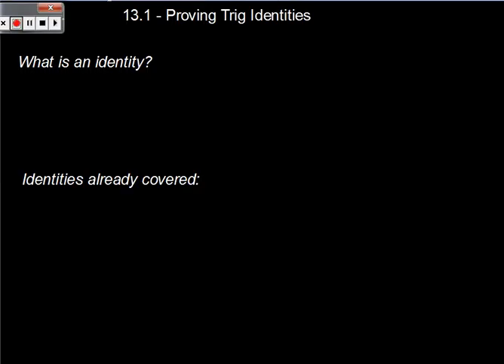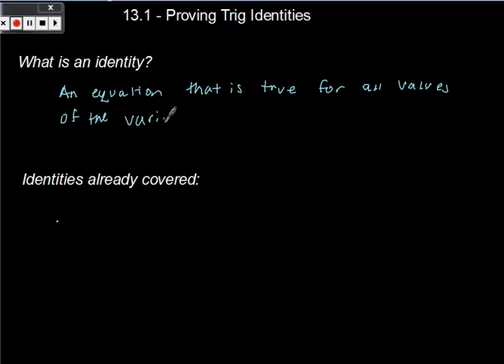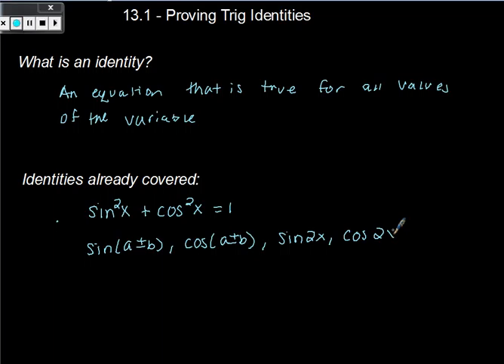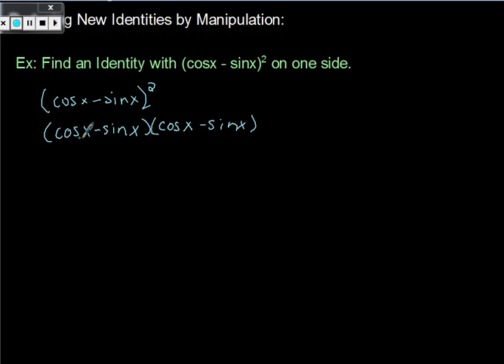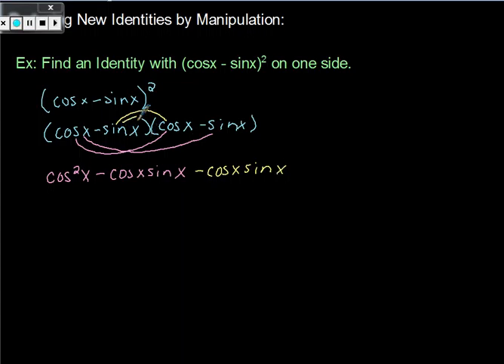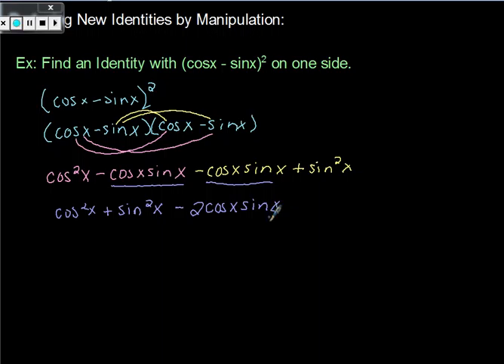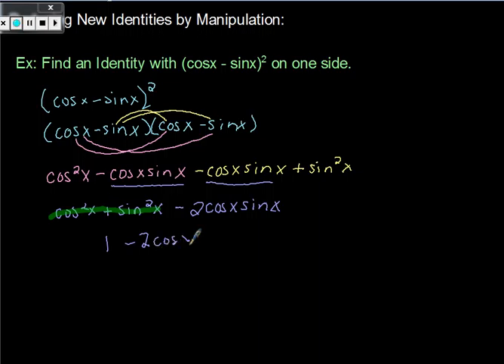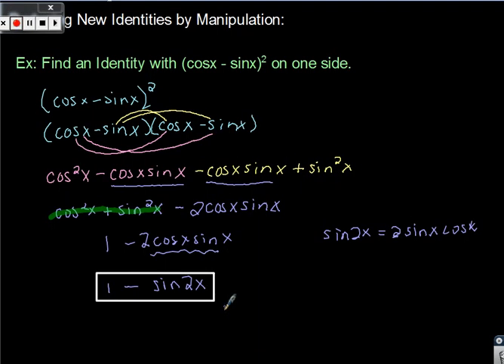Manipulating Trig Expressions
Start of 13.1